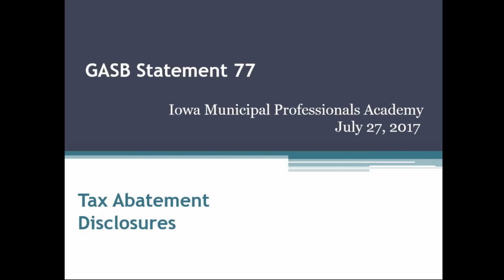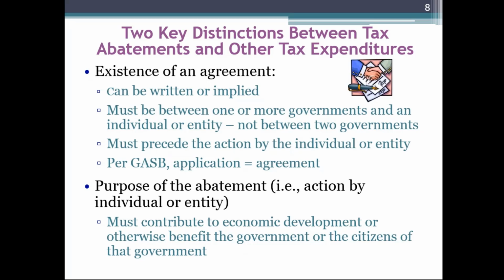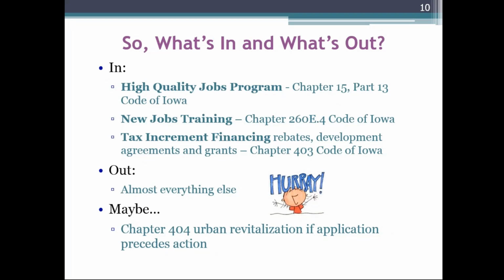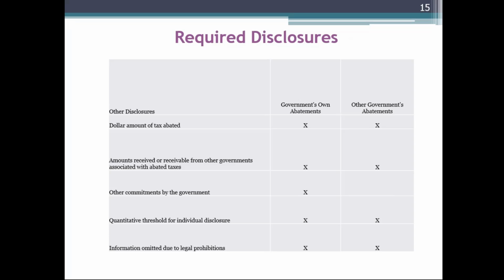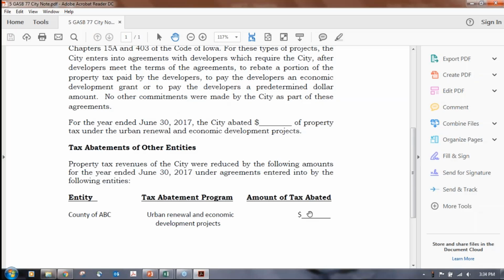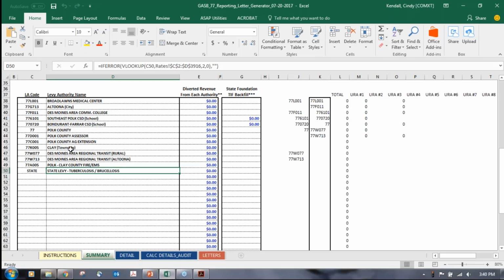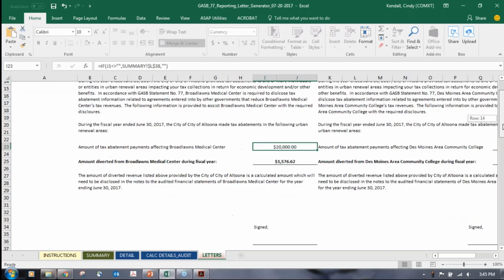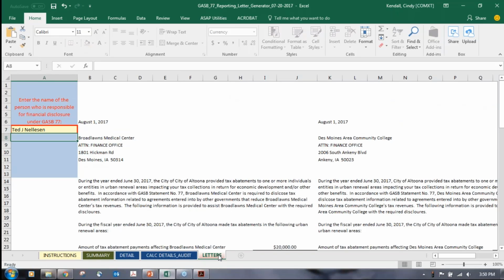GASB77 - Tax Abatement Disclosures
Review this workshop from the Iowa Municipal Professionals Academy on GASB77, Tax Abatement Disclosures.
In addition, check out the Q&A available in the Member Resources area of for material intended to supplement this training.